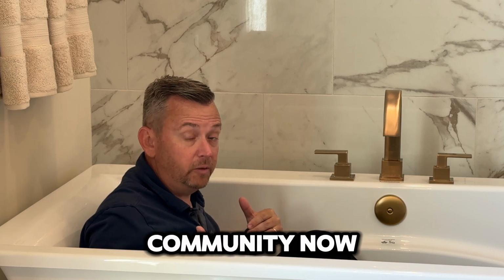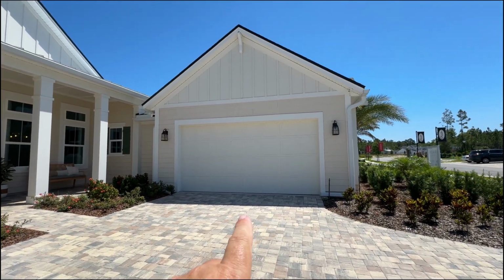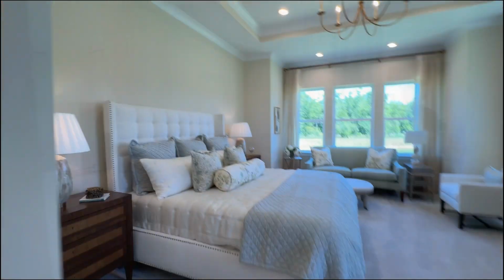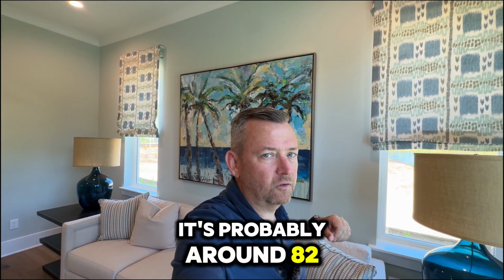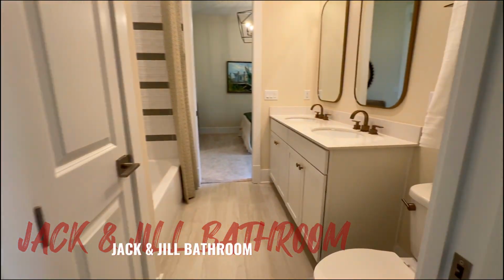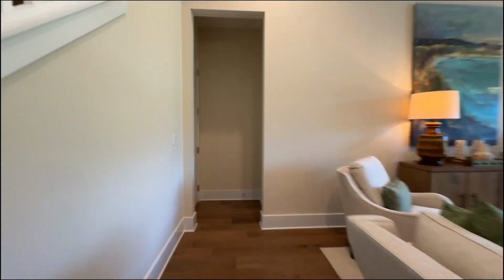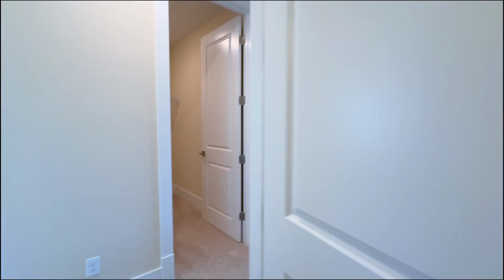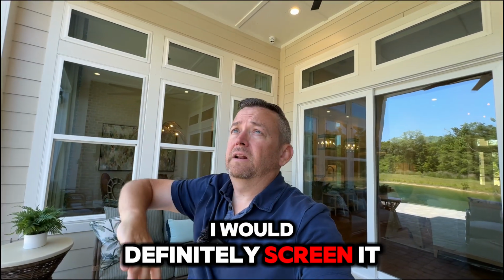living in Jacksonville fl | NEW HOME TOUR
Considering living in Jacksonville Florida? In this video we are going to tour a new home in Courtney Oaks. Courtney Oaks is a gated community in the larger masterplanned community of Silverleaf. Silverleaf is a new masterplanned community in Saint Johns county Florida but in the Jacksonville Florida metro area. It's popular for residents who work in Jacksonville but want to raise their families in a home with less traffic and overpopulation that you will find in the city.

The new home we tour in this video is the Stella 2 model built by Riverside Homes. The Stella 2 is the same as the Stella model except that it has an upstairs bonus room. In the new home that we tour you will notice that the upstairs bonus is setup at a room with a pool table but you could configure it a few different ways. Below is the information for the Stella 2 built by Riverside Homes

Stella 2
4-6 Bedrooms
4-6 Full Bathrooms
3 Car Garage
3,948 heated sqft.

Courtney Oaks is in the gated section of Silverleaf called Johns Island. All of the communities in Johns Island are separate gated communities.

Would you like to help ensuring your move to Florida is a smooth one?

📲 We have so many people contacting us who are moving here to Northeast Florida and we ABSOLUTELY love it! Honestly if you are moving to Saint Johns County, Jacksonville or anywhere else in North East Florida or relocating here, we can make that transition so much easier on you!!

My name is Andrew Michael and I'm a life long resident of the great state of Florida. I went to college at The Citadel, The Military College of South Carolina and have served both with the Marines in the invasion or Iraq and a local Sheriff's Department for 14 years. Today I help buyers and sellers with their real estate needs. If you have any questions or want to talk about finding the perfect home for your family please call/text .@@

Would you like to stay in touch with weekly emails? You can unsubscribe at any time.

Andrew Michael
Real Estate Agent